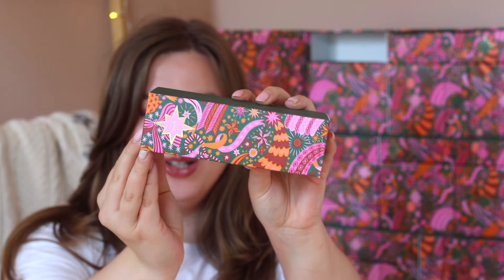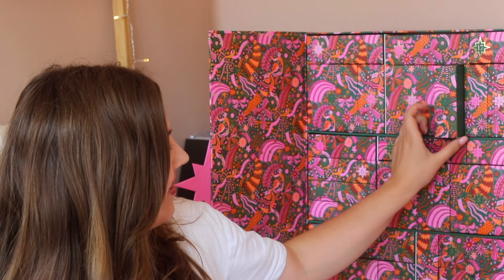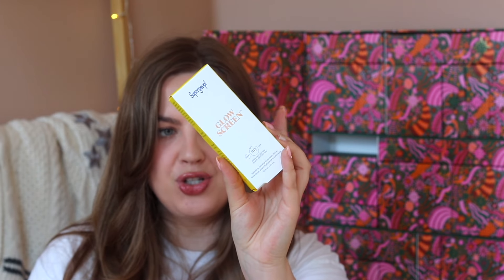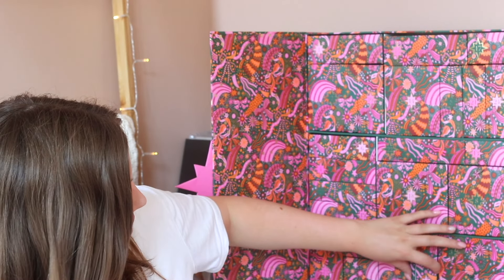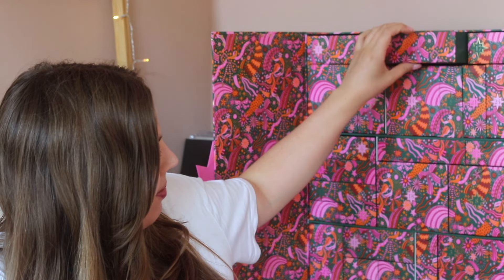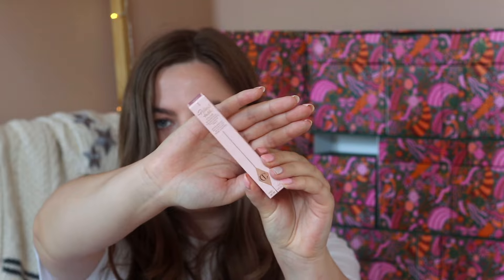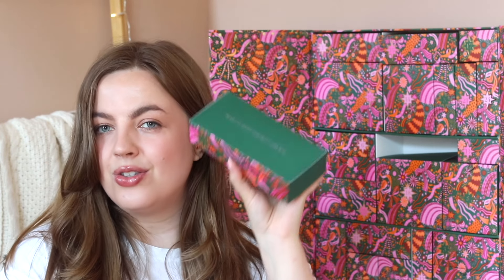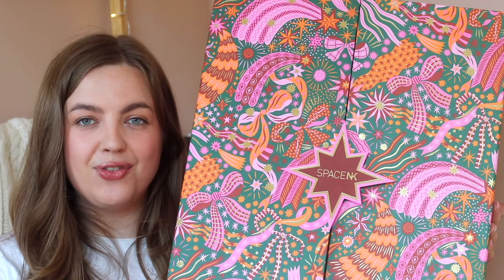SpaceNK 2024 Beauty Advent Calendar UNBOXED!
Let’s unbox the 2024 SpaceNK Beauty Advent Calendar!! Ahh i am SO excited. This beauty advent calendar from SpaceNK contains 35 products, from skincare to haircare and makeup to body care. Let’s unbox this together and see what they have in store for us!

Hey, this is GlamBySam and I love making beauty videos! On my channel, I love talking about new makeup releases and knowing everything about makeup products and brands. You can expect videos like makeup hauls, makeup reviews, makeup collection videos, and a lot more!

Sam